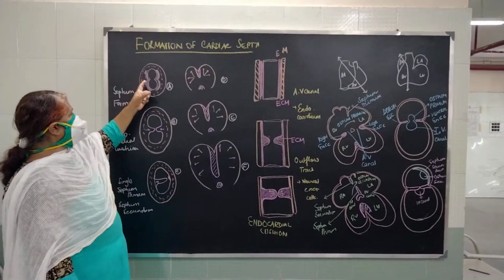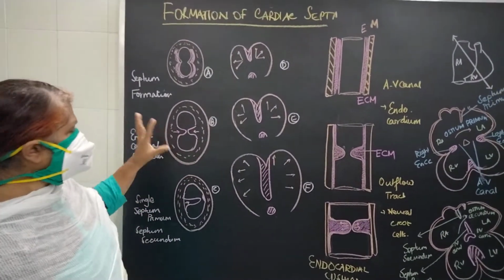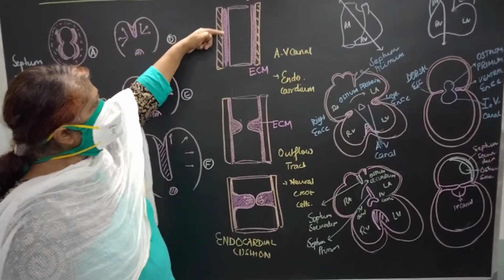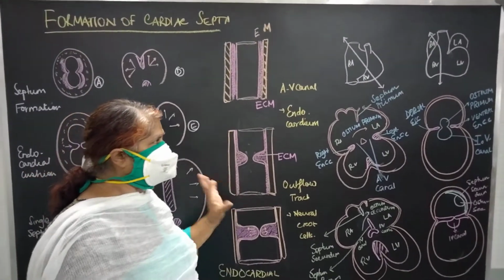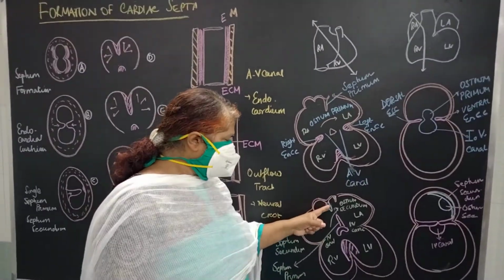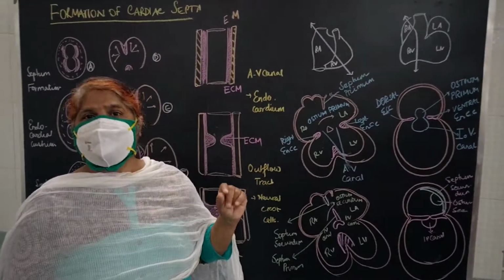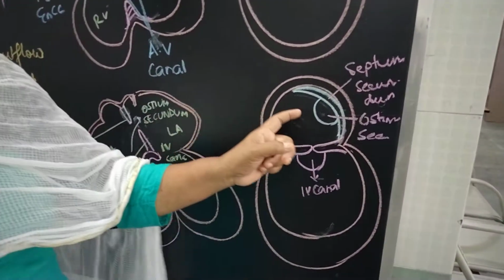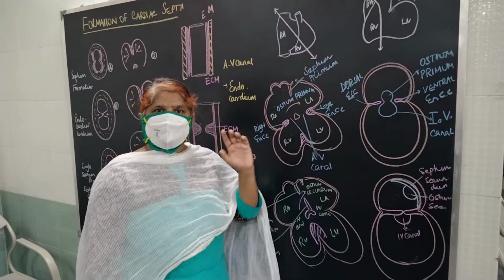Formation of cardiac septa